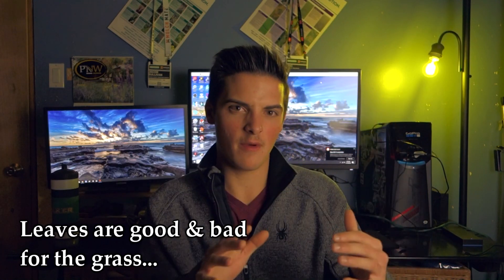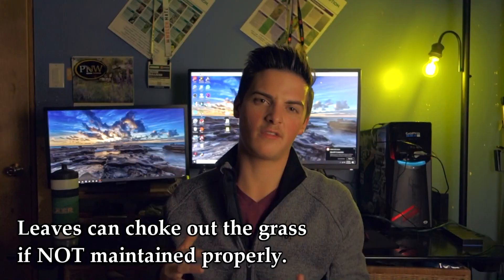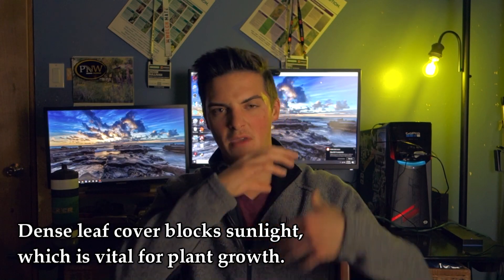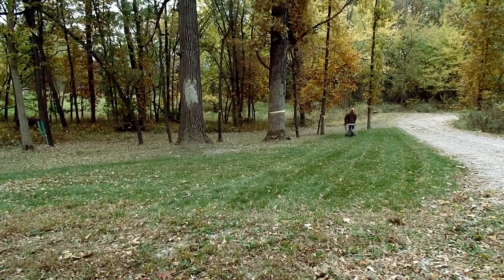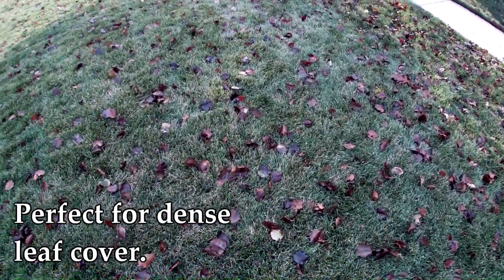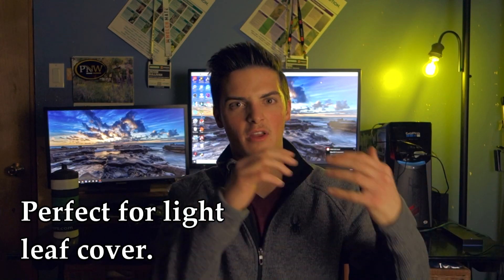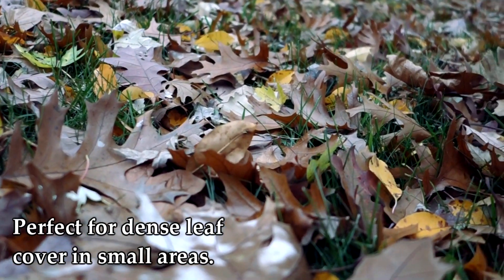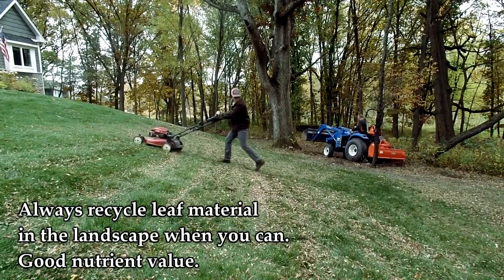Leaves on the Lawn ~ Good or Bad / What to do?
In today's video, we're talking all about leaves on the lawn. We talk about the good and bad of leaves on the lawn. We also touch on 4 different methods you can use to keep the leaves under control.